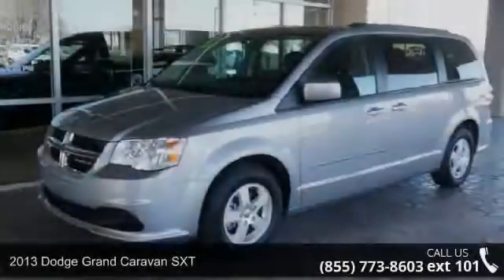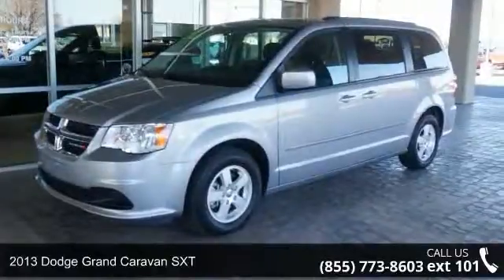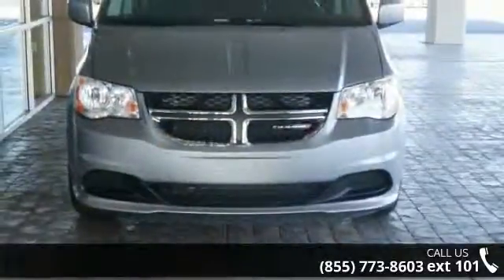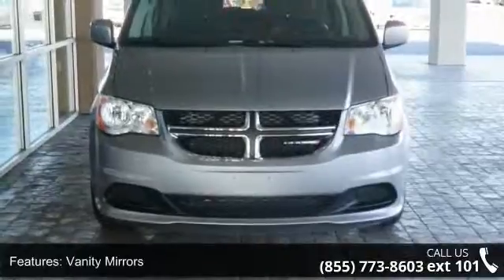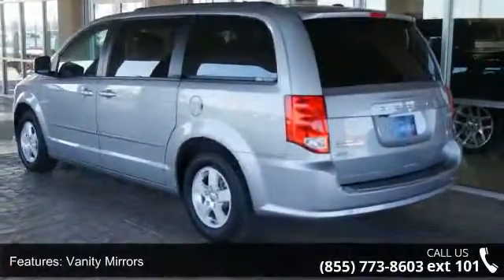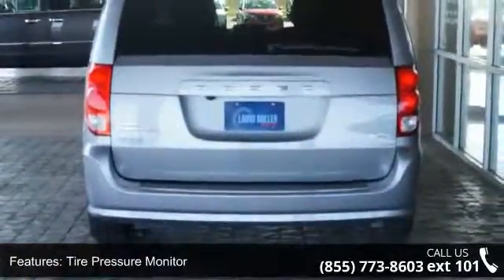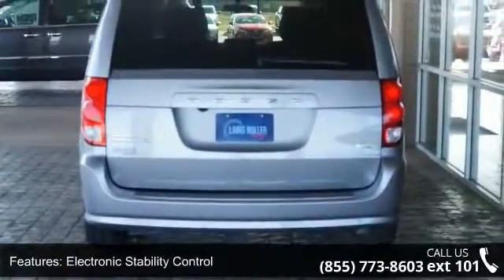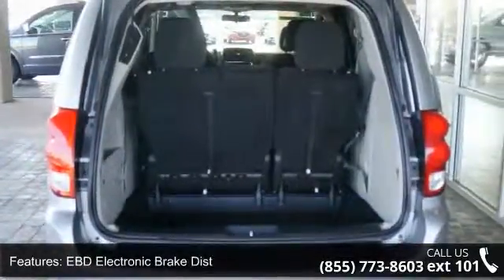2013 Dodge Grand Caravan SXT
For Sale in BAD OR NO CREDIT? NO WORRIES, KS 67502

CHALLENGED CREDIT? NEED A SECOND CHANCE? CALL OUR SPECIALS HOTLINE TODAY.